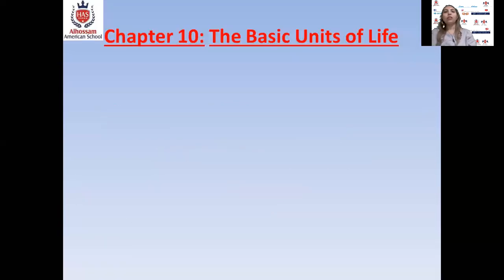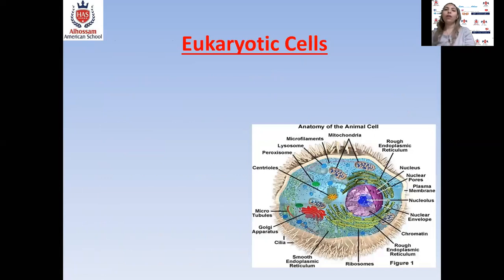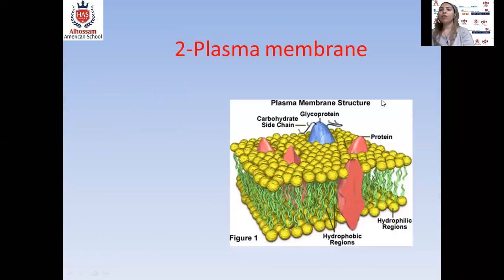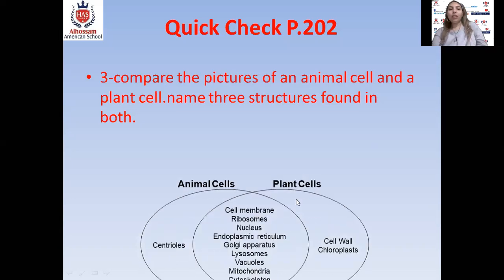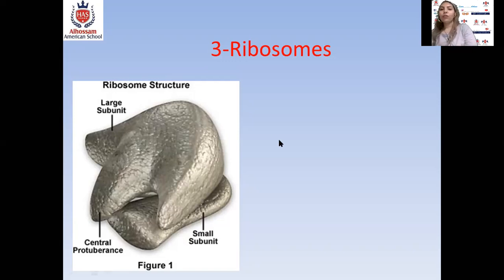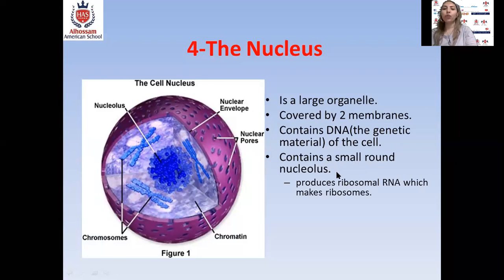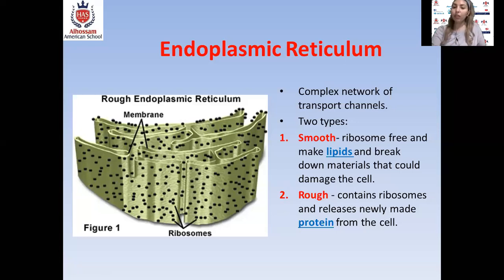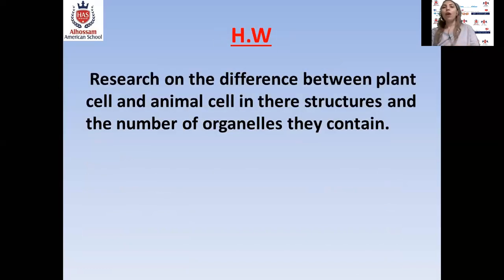HIS Science Christine G9 C10 S2 Eukaryotic cells first part